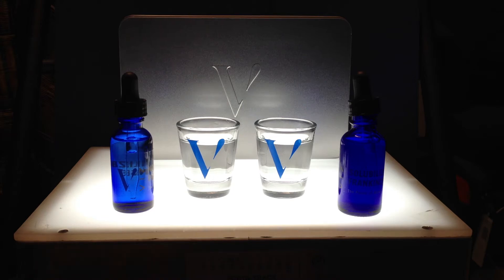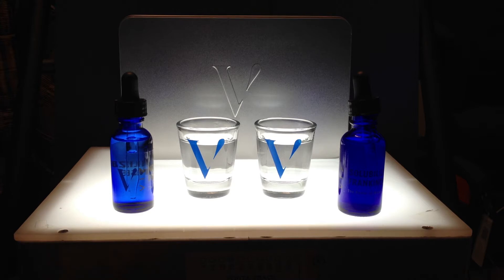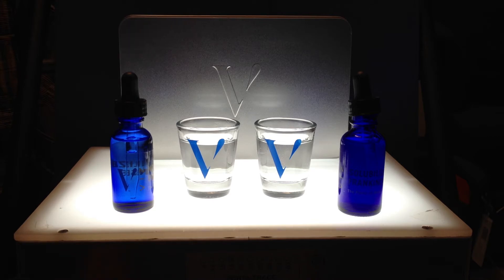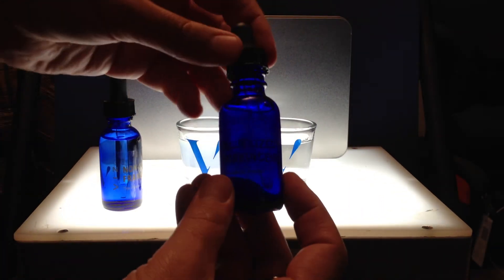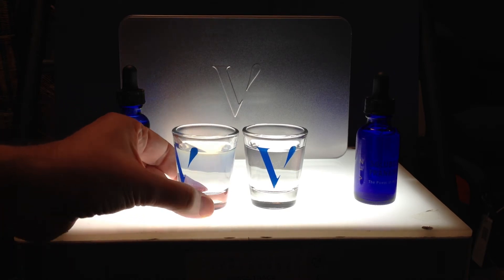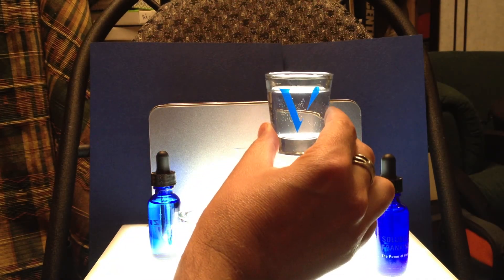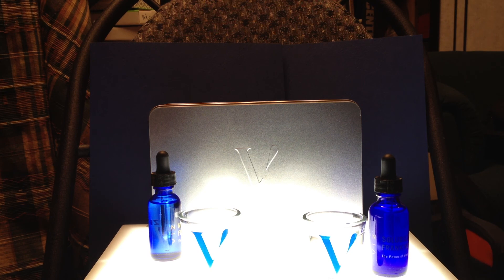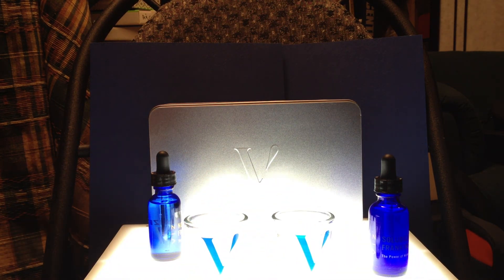My VizDemo - Frankincense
VizPur Technology - Our lab, nestled in the beautiful mountain town of Davos, Switzerland, has developed a proven, unique, patented process that makes fat-soluble nutrients dramatically more available to the body. The technology, called VizPur, allows essential nutrients such as Vitamins A, D and E, as well as the super-nutrient, Co-factor Q10, to become water soluble and therefore far more absorbable by the body.

Traditionally, less than 10% of these kinds of essential nutrients are taken up into the blood, leaving some 90% passed out of the body unused. VizPur creates very stable micelles, which keeps lipid-soluble compounds trapped in micelles below the CMC (critical micelle concentration). The result is to significantly increase the uptake of these molecules from the intestine and makes them bio-available in the cells and tissues of the body.

VizPur Technology, as well as our production facilities and all ingredients are guided by the highest quality standards, and regularly supervised by the FDA. All of the excipients (added ingredients), used in the process are allowed by the FDA and achieve the highest safety standards.